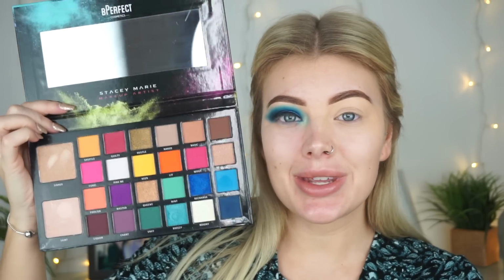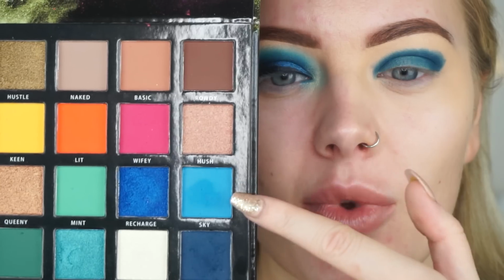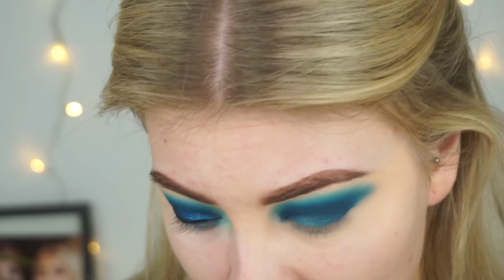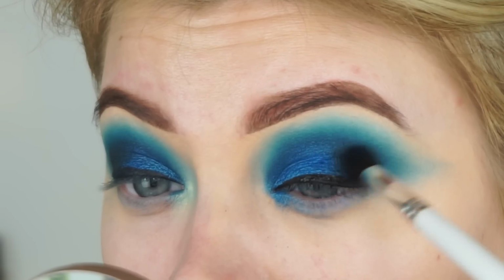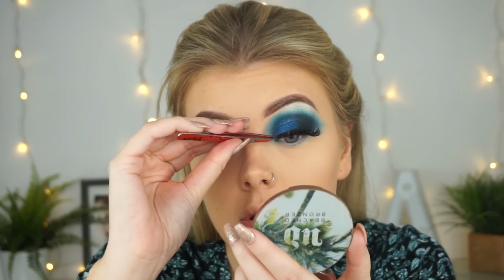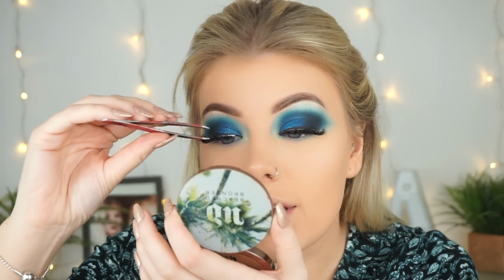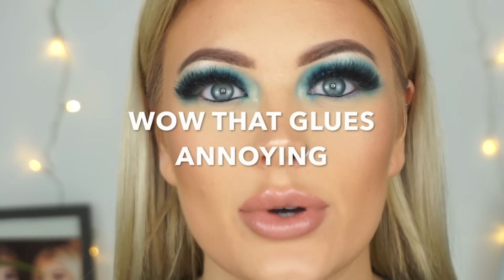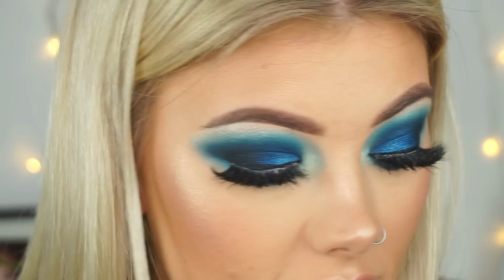STACEY MARIE MUA INSPIRED BLUE EYESHADOW MAKEUP TUTORIAL | AMY COOMBES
Hey hunnys, I hope you all enjoyed this bold blue makeup look, I literally had so much fun creating it! Any other looks you want to see from this stacey marie carnival palette just leave in the comments!

Thank you so so much for watching I love you all so so so much xxxx

B R U S H E S :

Bh Cosmetics
Beauty Blender